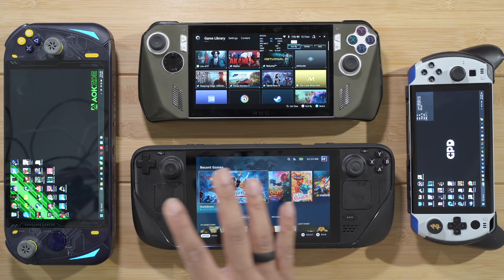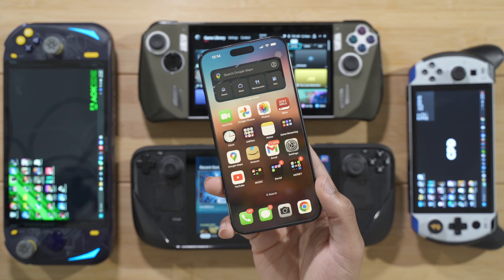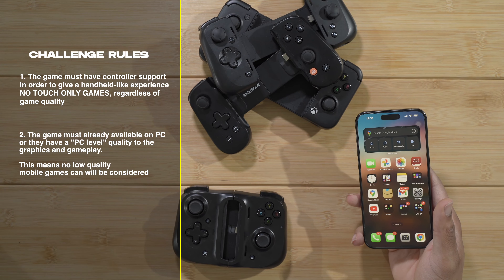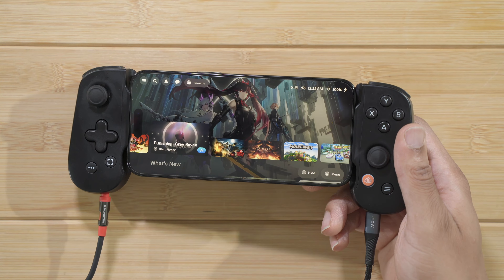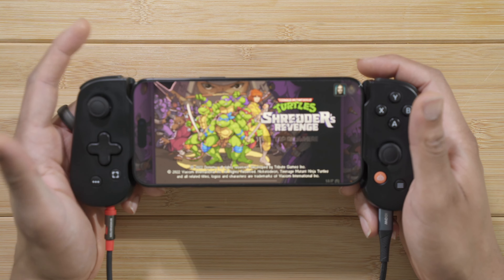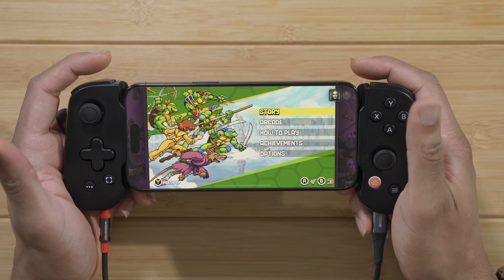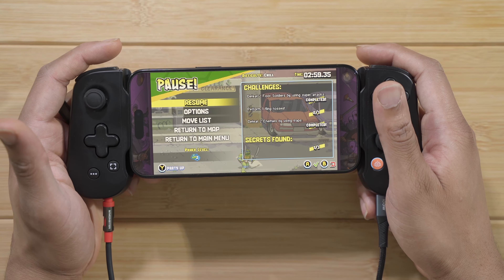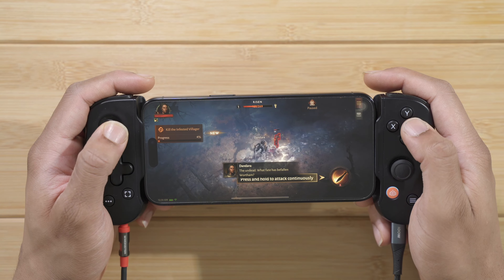Can the iPhone 15 Pro Max Replace my ROG Ally & Steam Deck?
This challenge went different than expected! Apple talked a lot about the gaming potential of the new iPhones so I decided to put my handhelds away for a week to test the claim.

0:00 Intro
1:04 Challenge Rules
1:50 Controller that works
2:47 Backbone
3:34 Game 1
5:05 Game 2
7:02 Game 3
8:32 Game 4
10:21 Game 5
12:14 Game 6
13:02 Overall Experience
16:48 Outro

Backbone Controller

Favorite ROG Ally Case